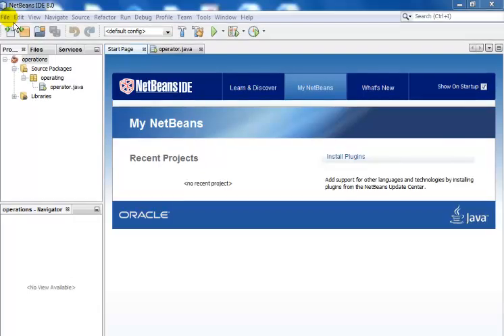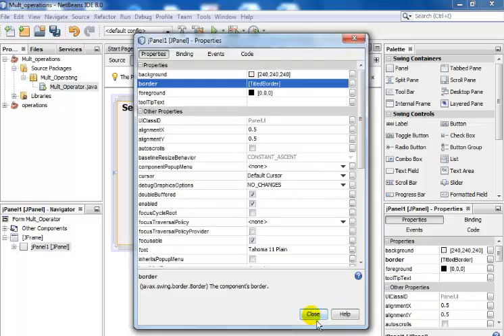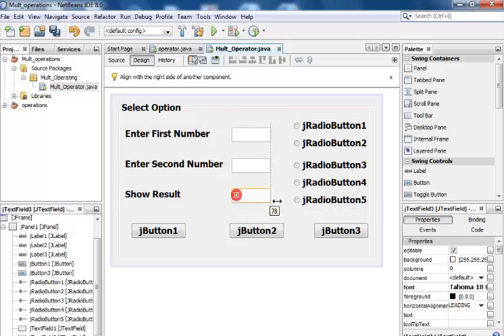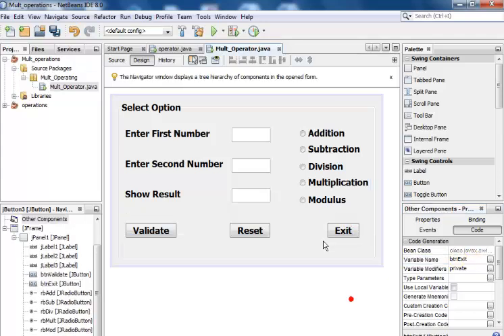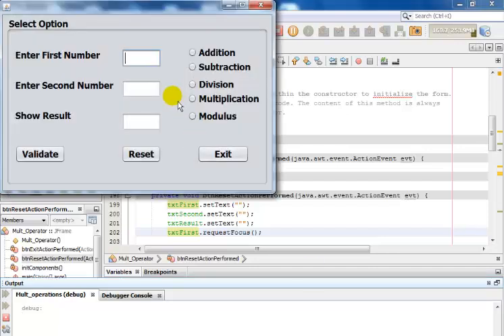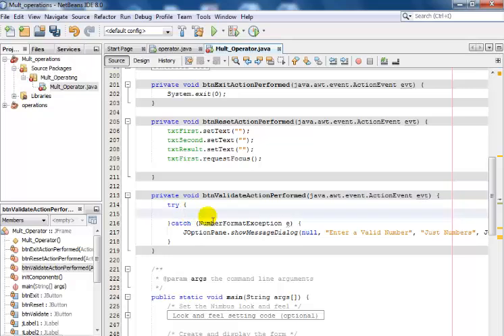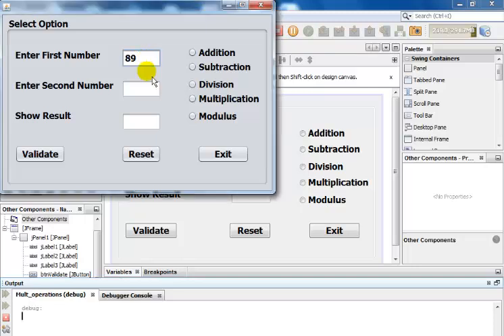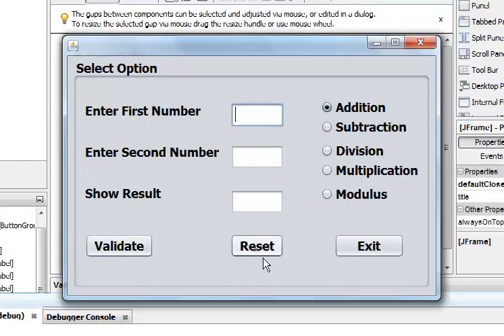Java NetBeans Arithmetic Operator of MDAS calculator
Java Net Beans Arithmetic Operator Using If Statement, Text, Radio Buttons, Buttons and  Message Box.